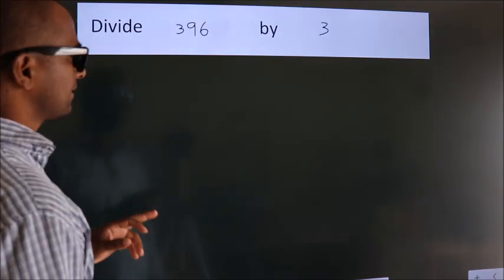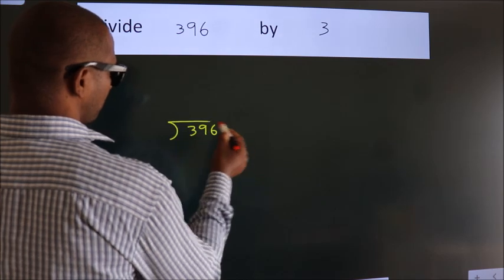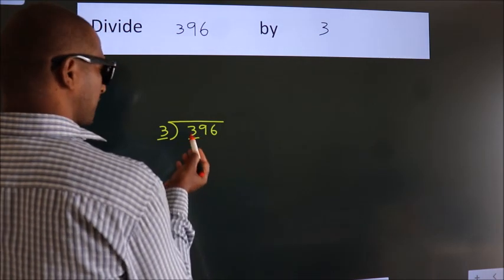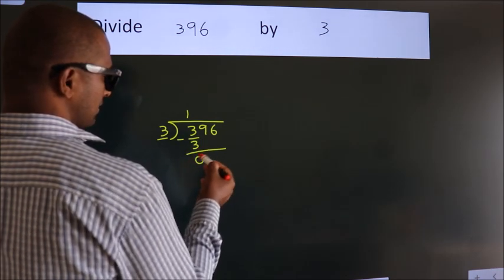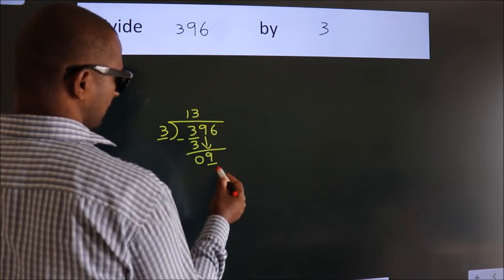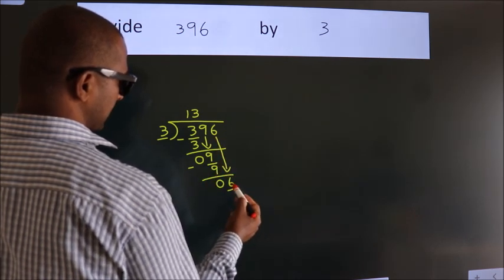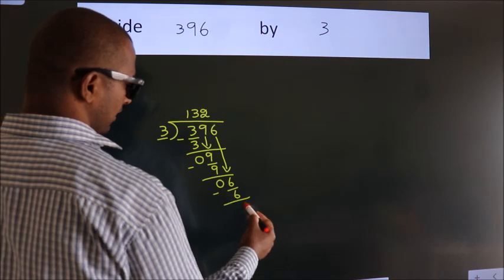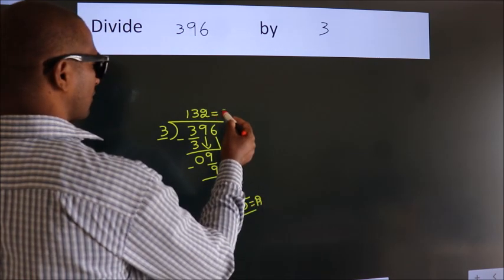Divide 396 by 3